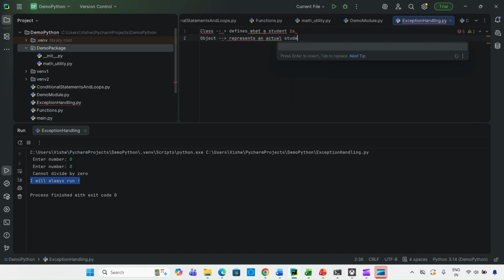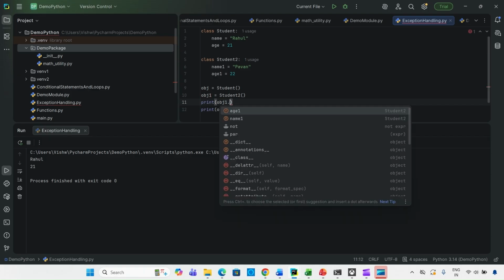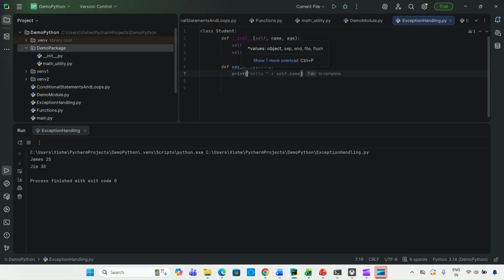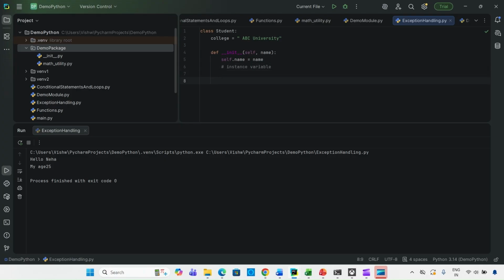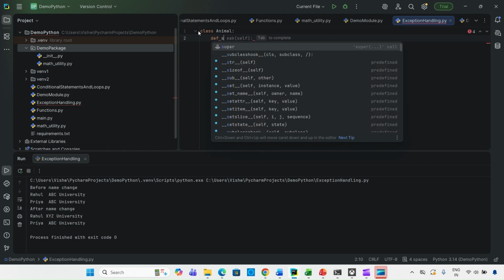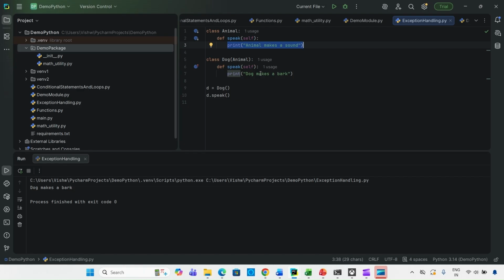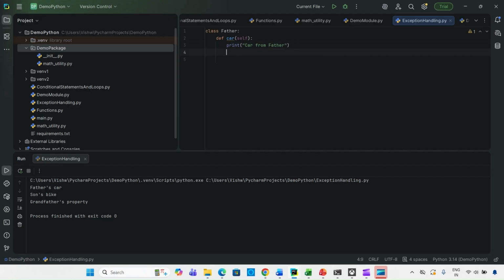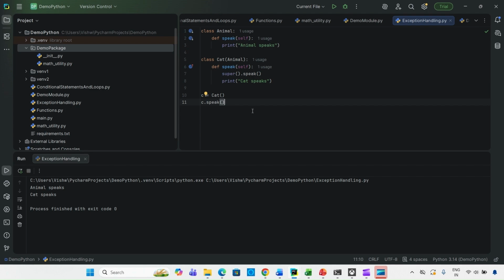Python OOP You MUST Know for Automation (Classes, Objects & Inheritance)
In this video, you will learn Python Object-Oriented Programming concepts — Objects, Classes, and Inheritance — explained from an Automation Testing perspective.

OOP is one of the most important skills required to build scalable Selenium, Appium, and Automation Frameworks.

In this video, you will learn:
✔ What are objects and classes in Python
✔ How classes are used in real automation frameworks
✔ What is inheritance and why it is important
✔ How OOP helps in writing reusable automation code
✔ Real-world examples used in Selenium and Appium

This is NOT a generic Python tutorial.
Every concept is explained for Automation Engineers and SDET roles.

📌 In this complete series, you will learn:
- Python for Automation Testing
- Selenium Web Automation with Python
- Real-world automation challenges
- Interview preparation for QA & SDET

If you want to become a strong Automation Engineer, this series will help you build the right foundation.